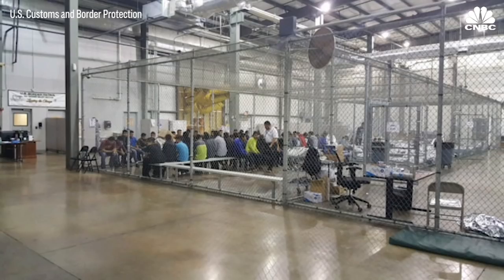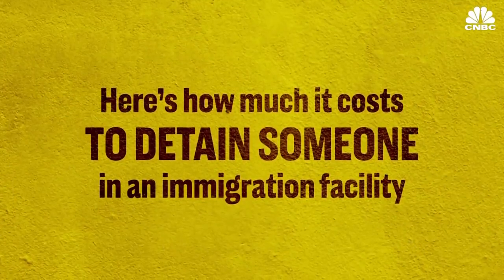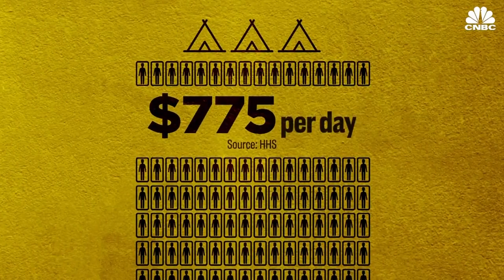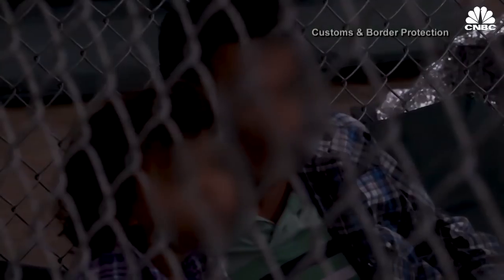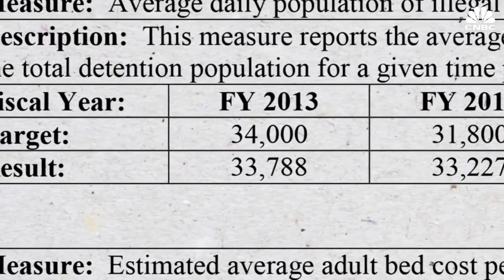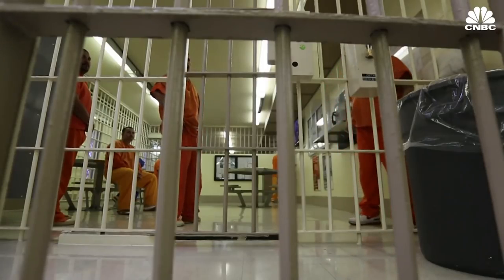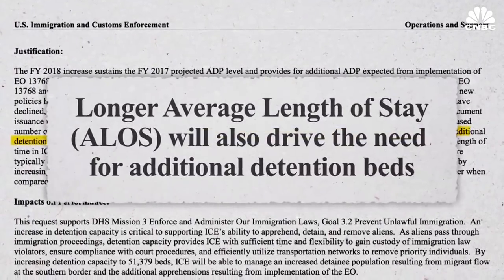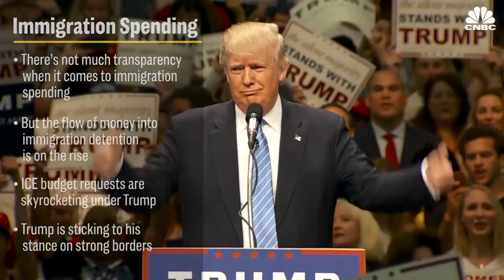The Cost Of Detaining Immigrants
The Trump administration's zero tolerance policy for illegal immigration is shining a spotlight on US detention camps. While lack of transparency and reliable information is kept pretty tightly under wraps, the flow of money going into immigration detention is on the rise. Here’s how much it costs to detain someone in an immigration facility in the U.S.

The Cost Of Detaining Immigrants | CNBC